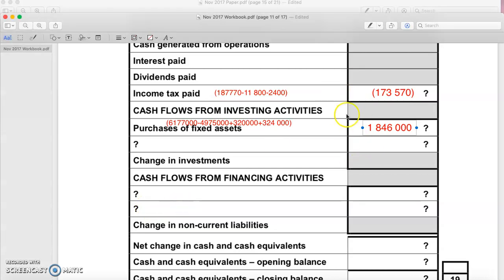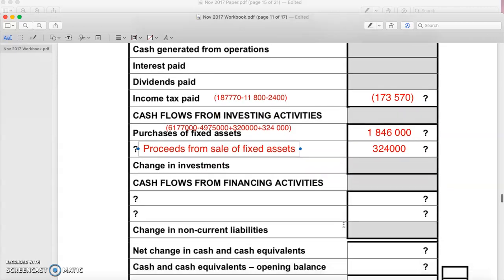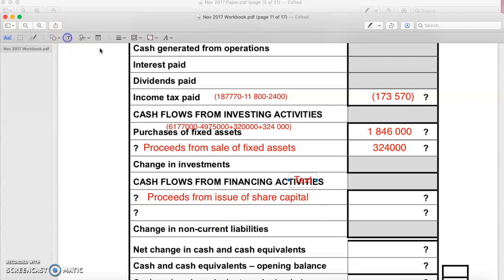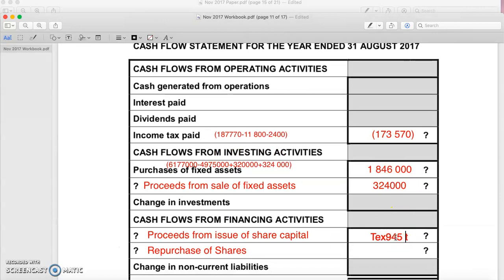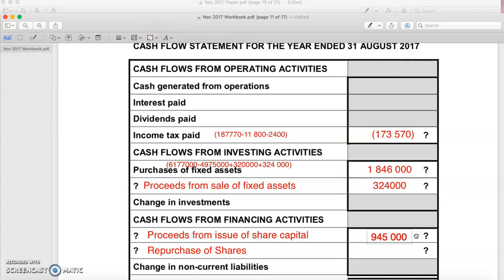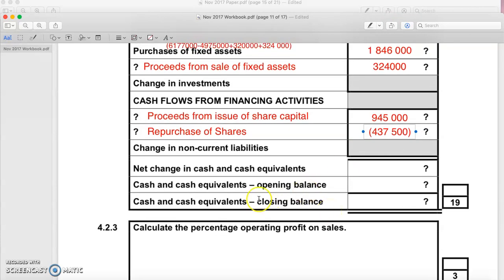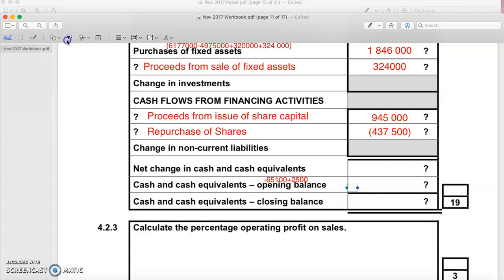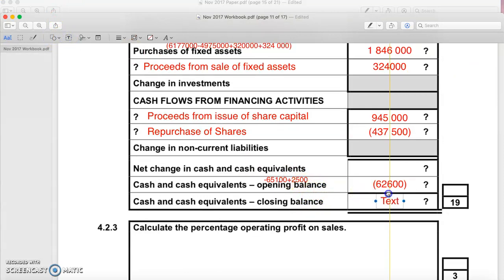So-Fine LTD | Cash Flow Statement| Part 5